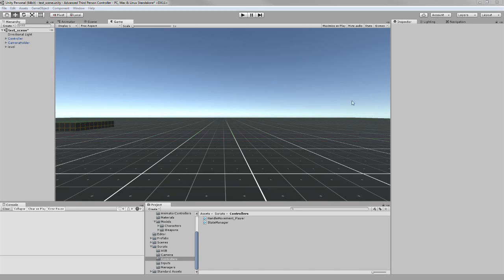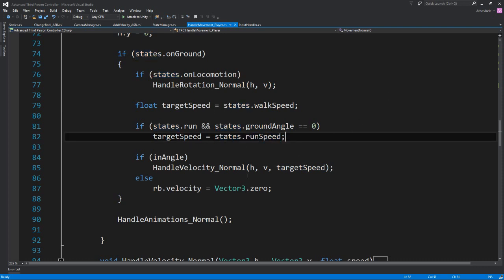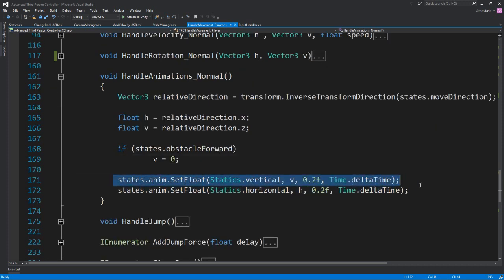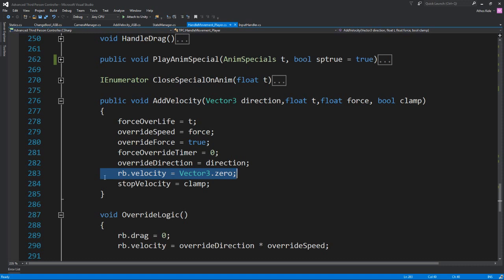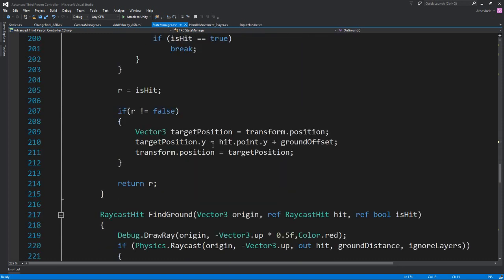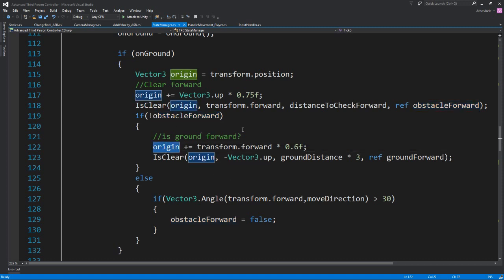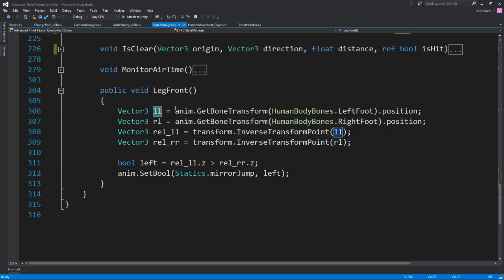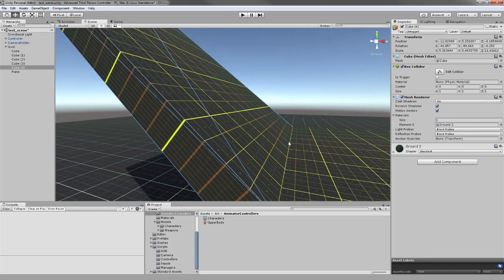Advanced Third Person Controller Part 3 Movement & Extras - Unity Tutorial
Download the starter project here (.zip)